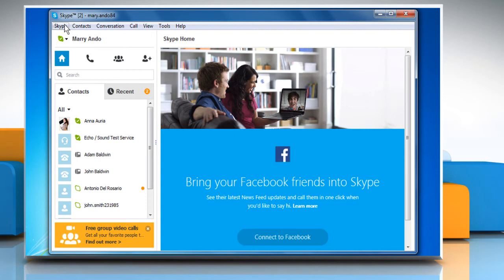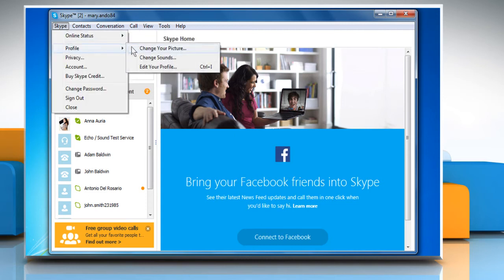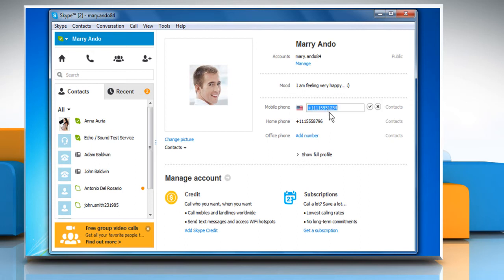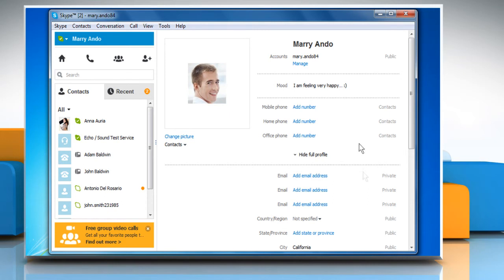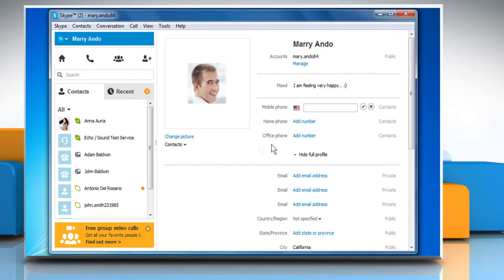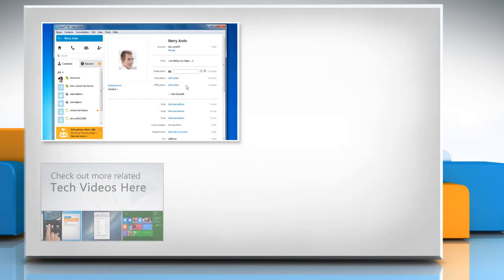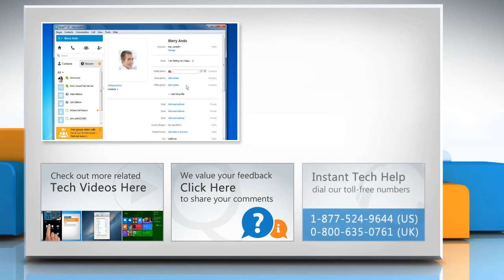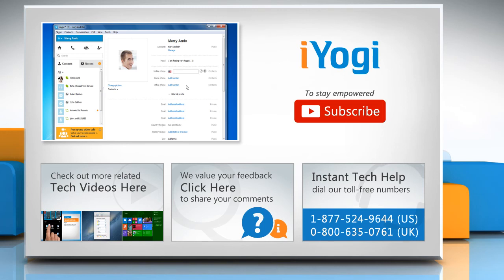How to delete Skype® account permanently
Do you want to delete your Skype® account permanently due to some personal reasons? Though it’s not possible to delete your Skype account permanently, you can delete your personal information associated with it. Watch this video and follow the steps to do so.